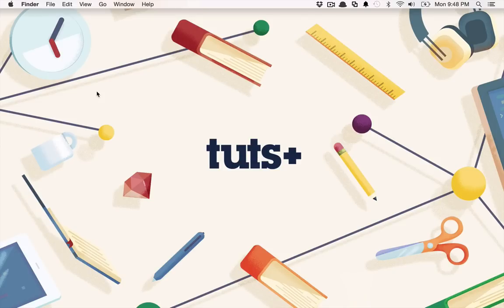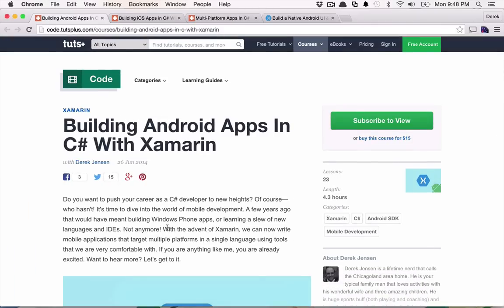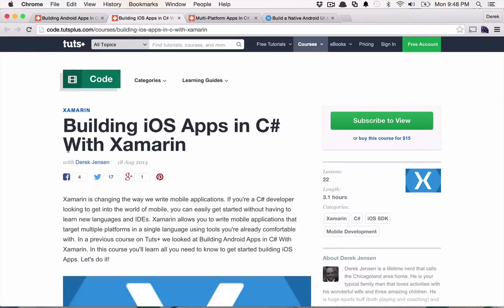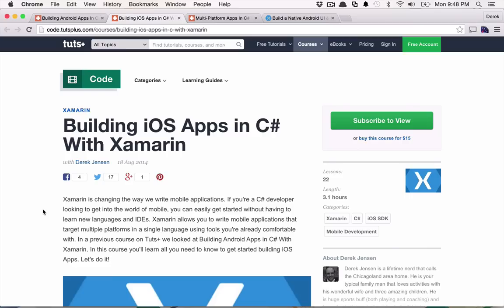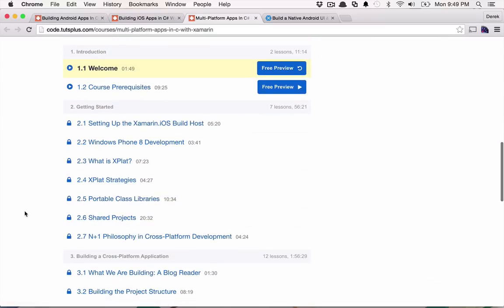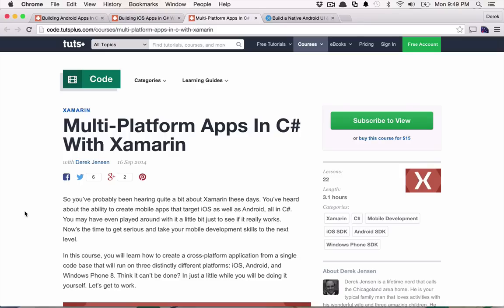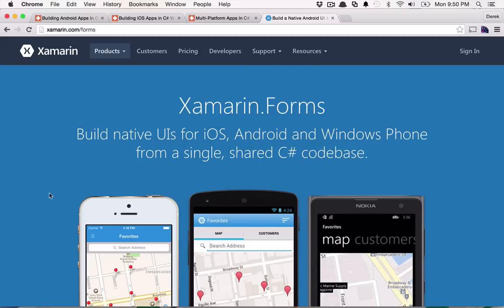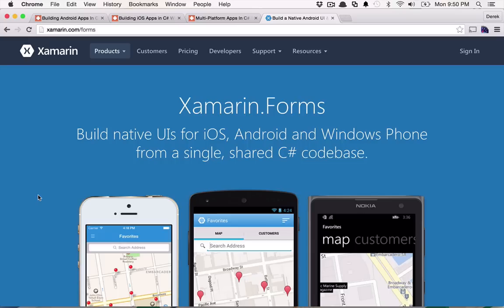Create Cross-Platform Mobile Apps With Xamarin.Forms: Welcome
Lesson 1 of 24, a Tuts+ course on Create Cross-Platform Mobile Apps With Xamarin.Forms taught by Derek Jensen. Become a Tuts+ member to get access to hundreds of new courses and eBooks!